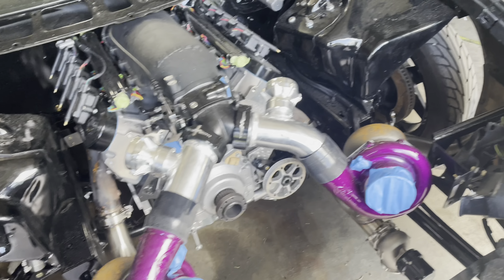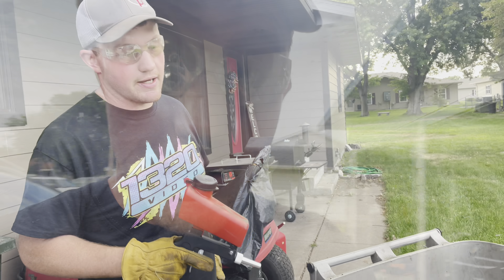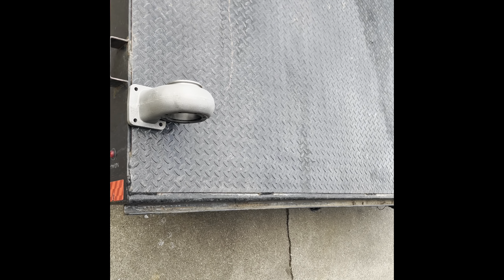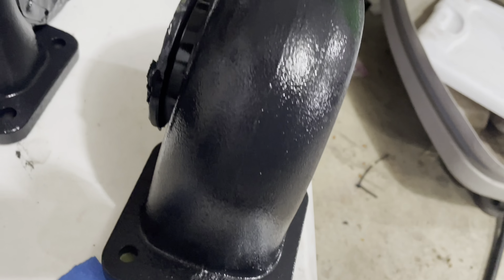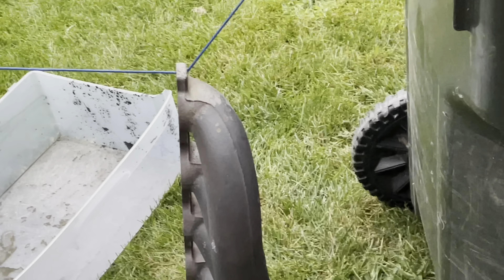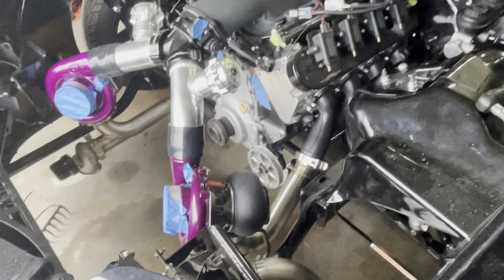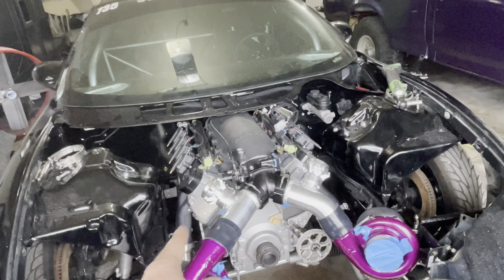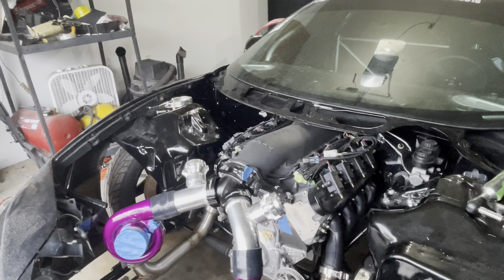Redneck Cerakoting! Turbo Kit Almost done👀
I try to cerakote my hotside with very minimal amount of equipment I think it turned out good but time will tell!